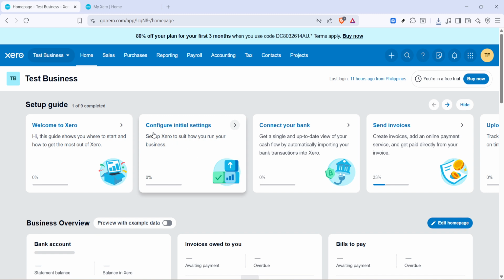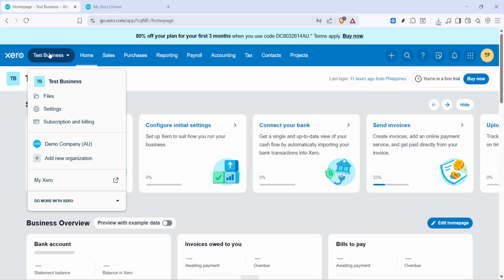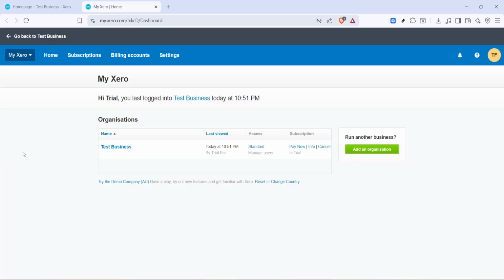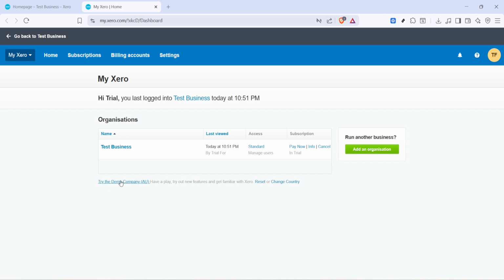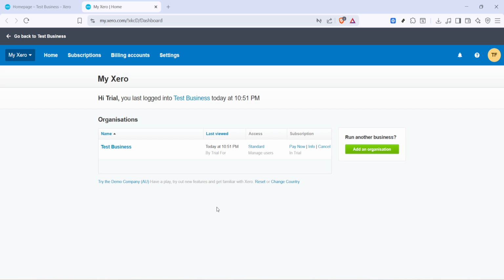How to Reset Xero Demo Company (Step By Step 2026)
How to Reset Xero Demo Company